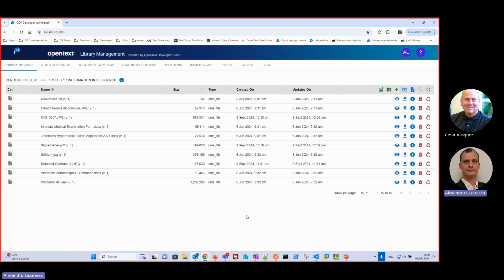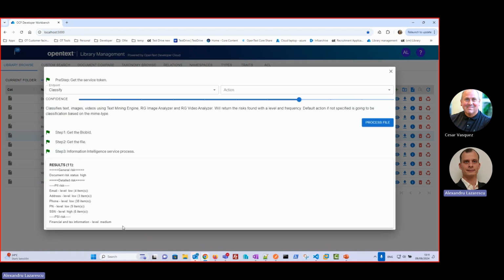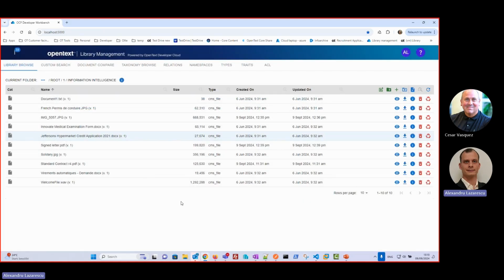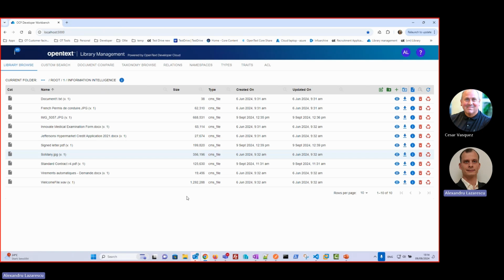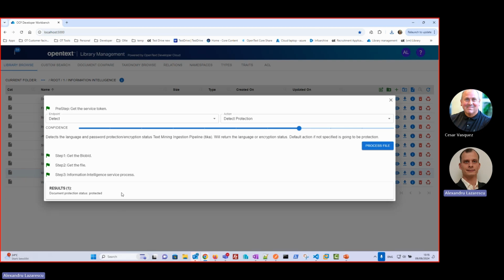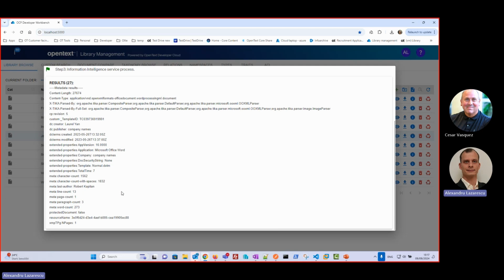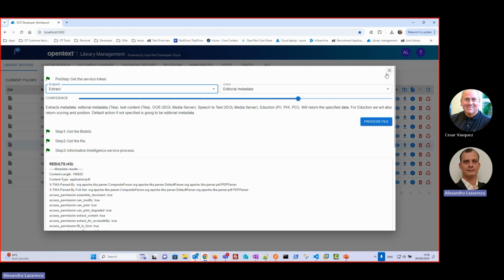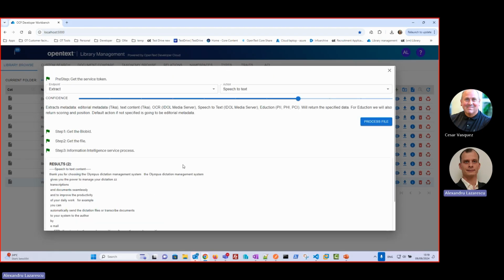OpenText Information Intelligence Thrust API Demo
Learn how you can leverage the power of OpenText Information Intelligence Thrust API, a unique service which allows you to automatically identify, select and isolate risky, private or harmful content from getting or leaving your organization.